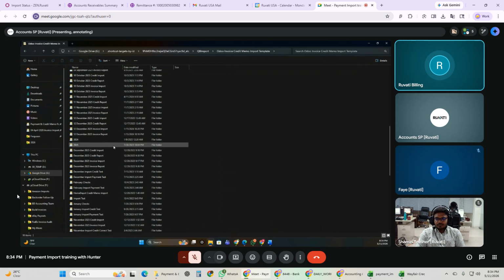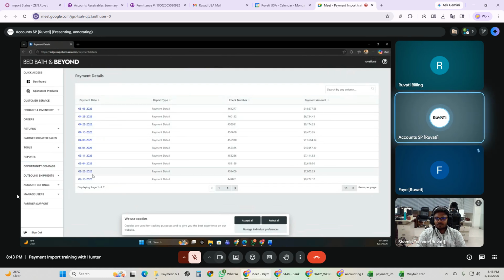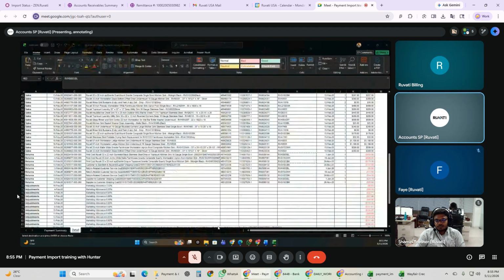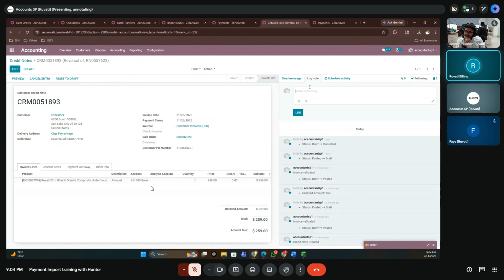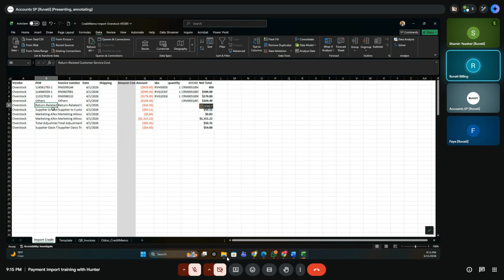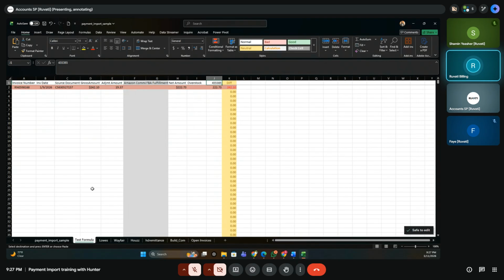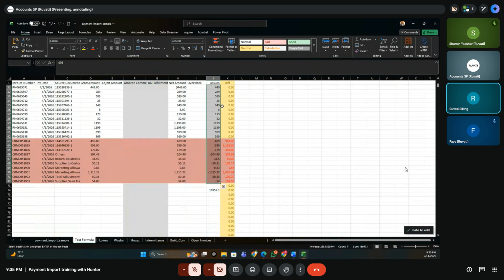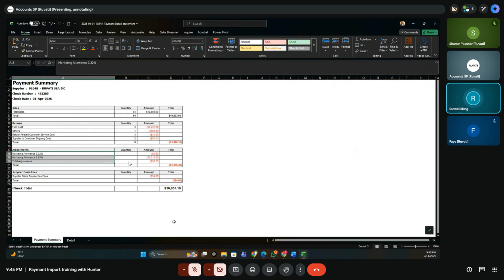Payment input of Overstock